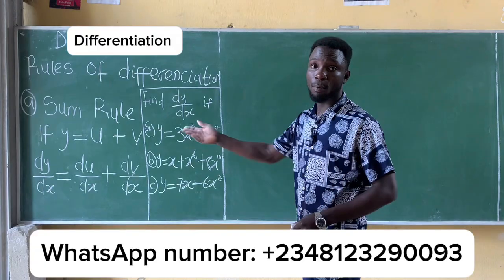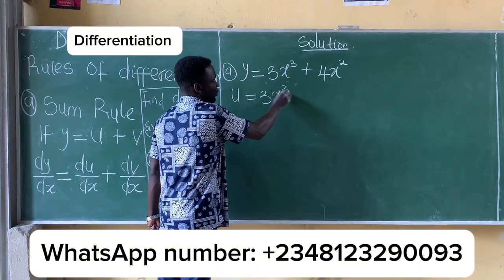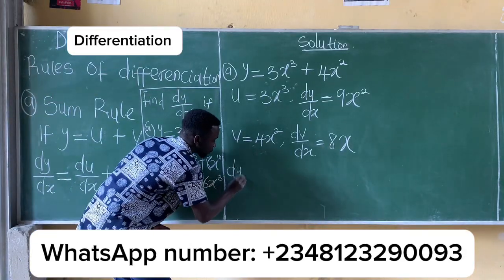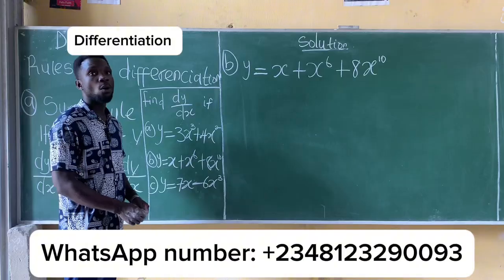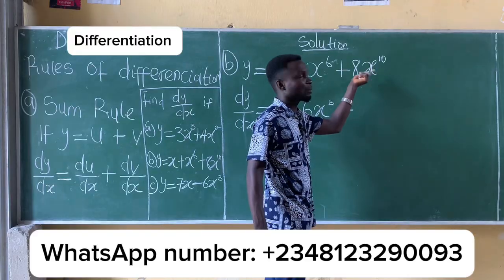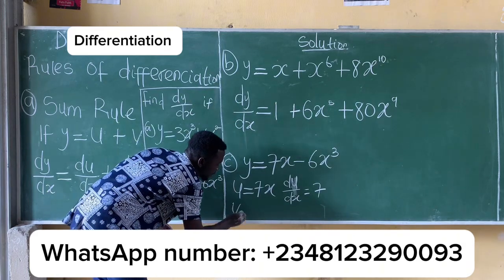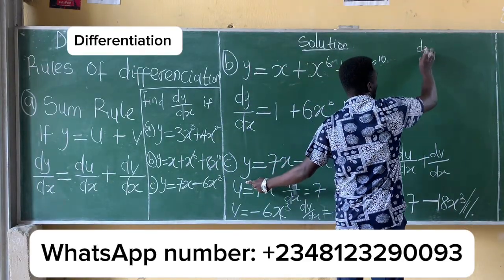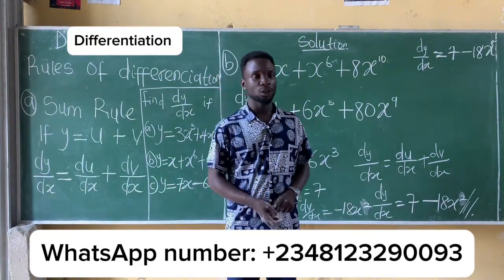How to differentiate using sum rule with examples